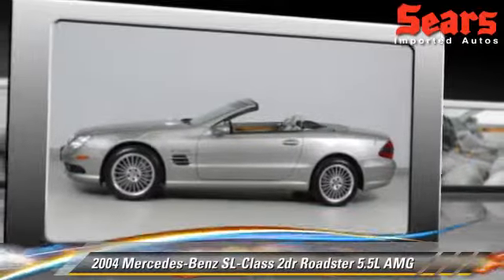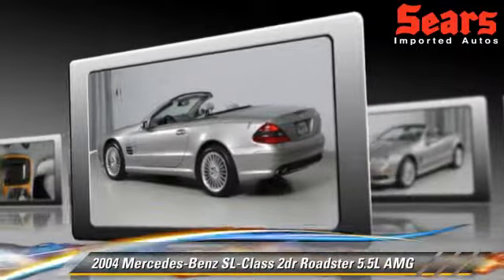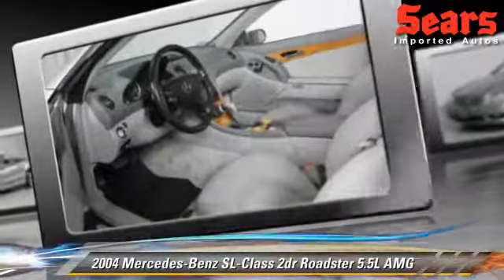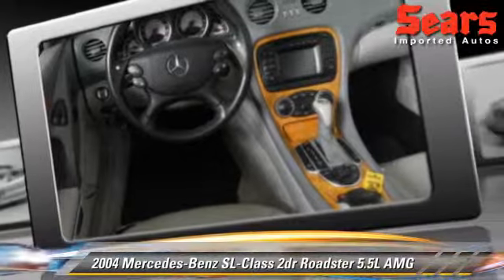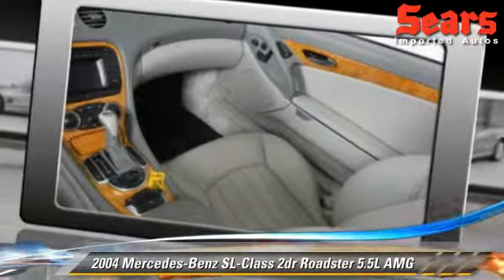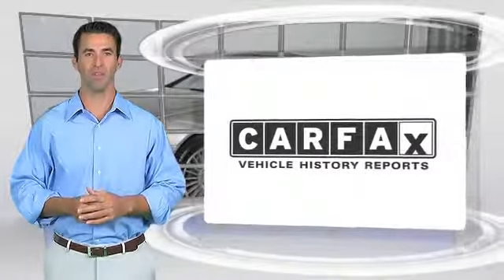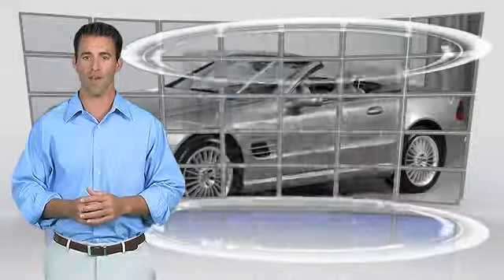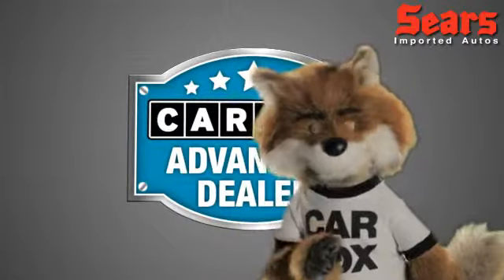Sears Imports, Minnetonka MN 55305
Sears Imports

[DFIN:3:3130323:I:2131:110E941D:ca7794a8b4c241e63f4a56fa42c9e486]